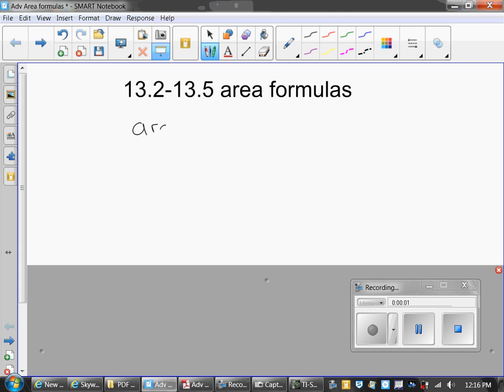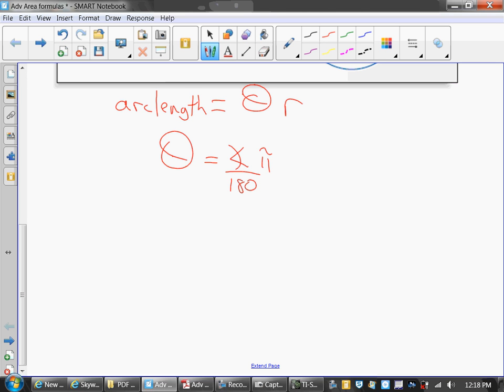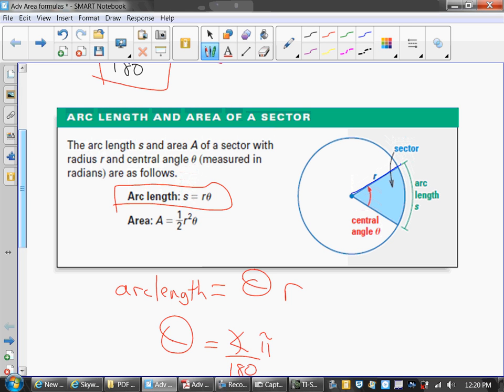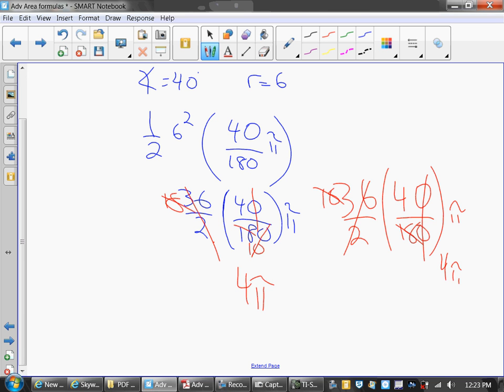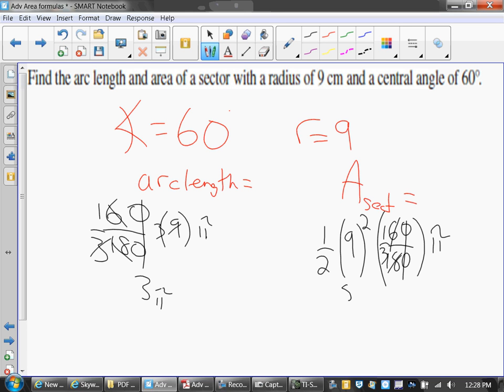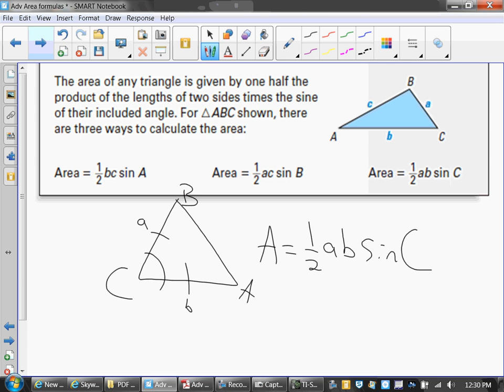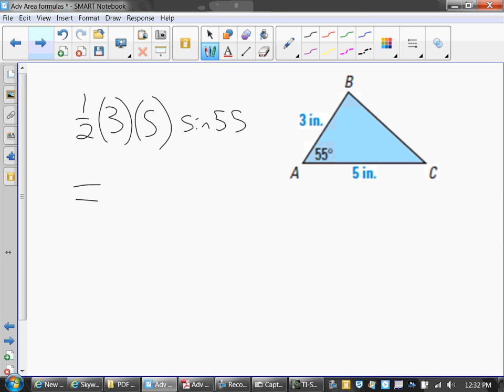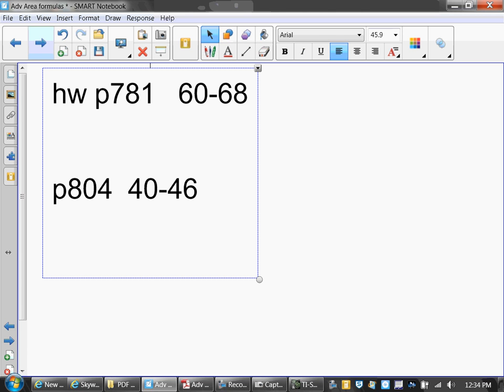March15 Area formulas p8-9